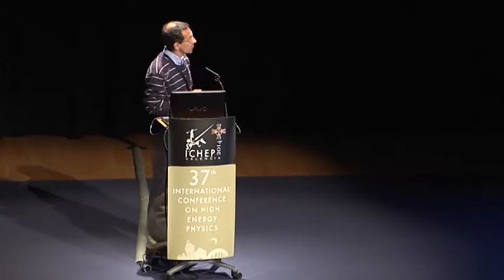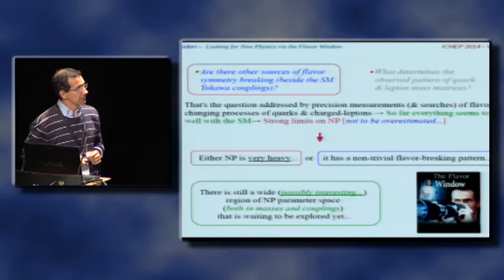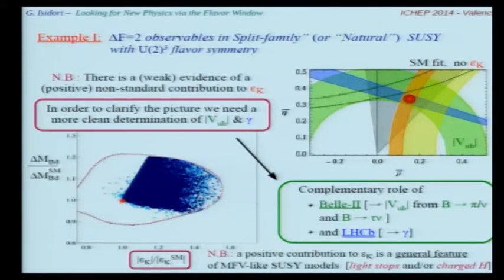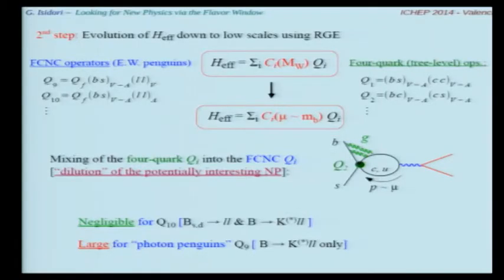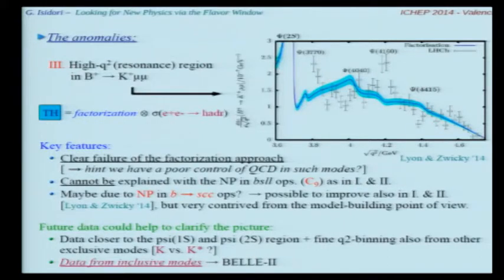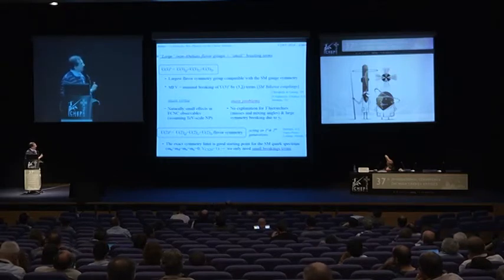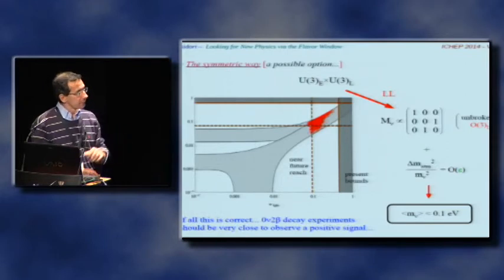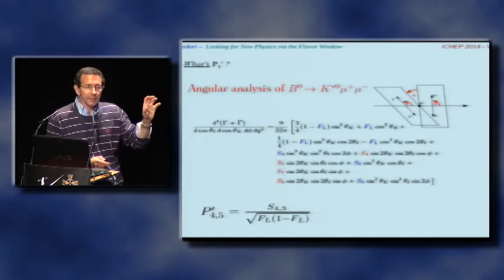Looking for physics beyond the SM via the Flavour Window